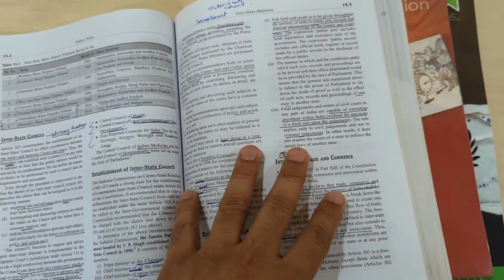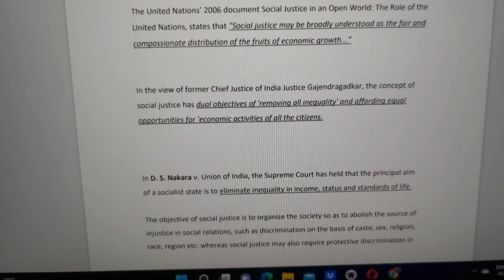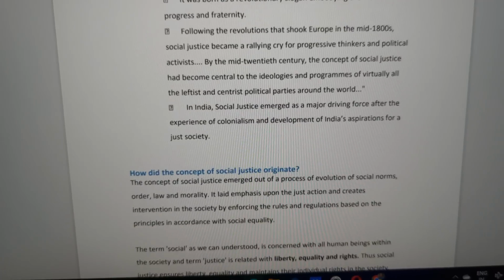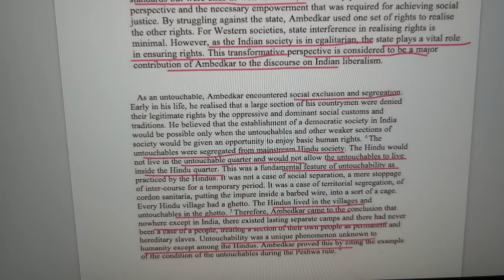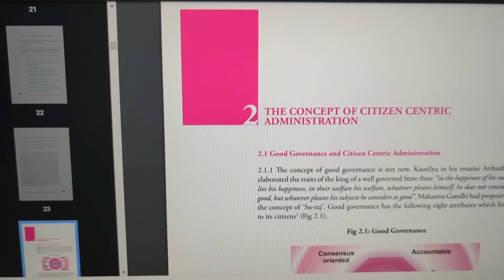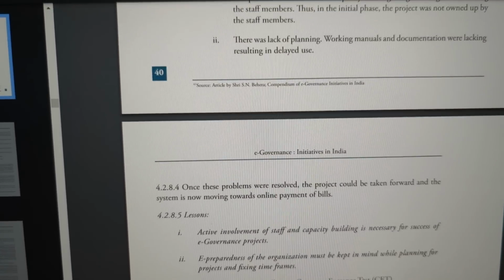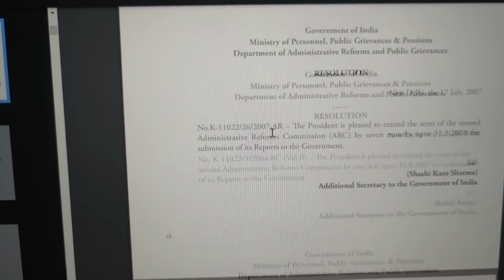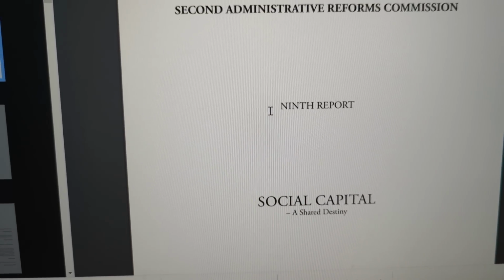GS 2 Booklist and other sources by Manuj Jindal IAS AIR 53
this is a video on GS 2 Polity and governance book list and online sources..simple and straight forward!

also check out the answer writing book:

📚📖 The Kick A** Craft of Answer Writing - A Step by Step Guide to Ace UPSC Mains by IAS Manuj Jindal

Here is the link to all the notes I mentioned in the video:
GS 2 Social Justice Notes: